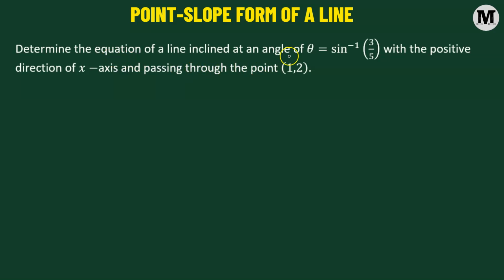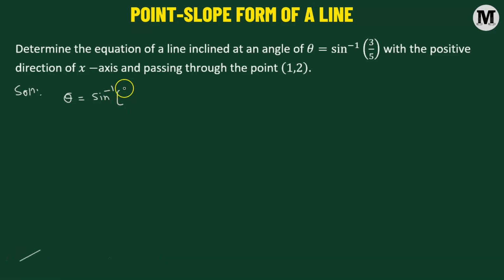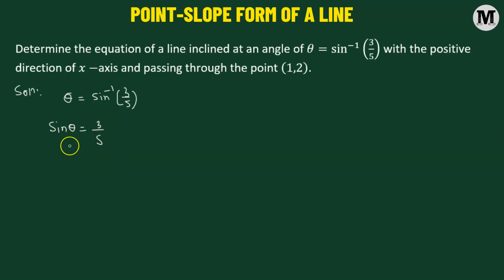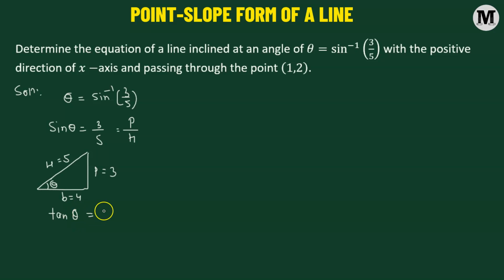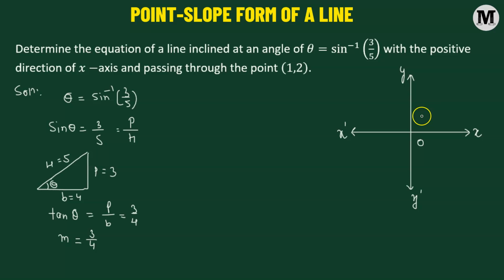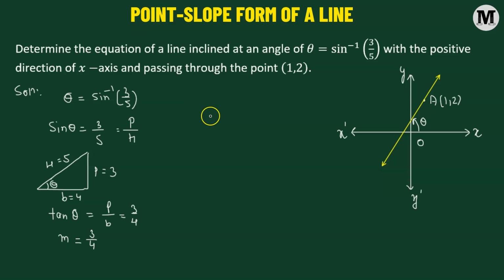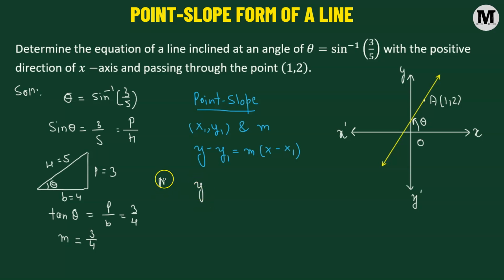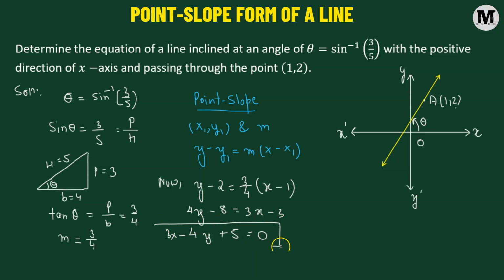8 | Straight Lines - Coordinate Geometry | Point-Slope Form Of A Straight Line